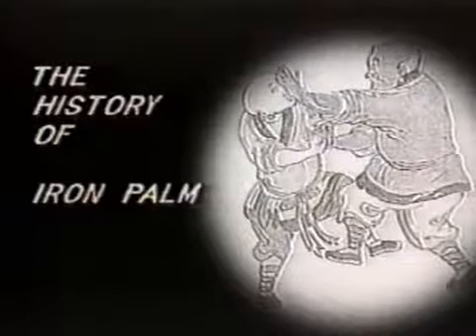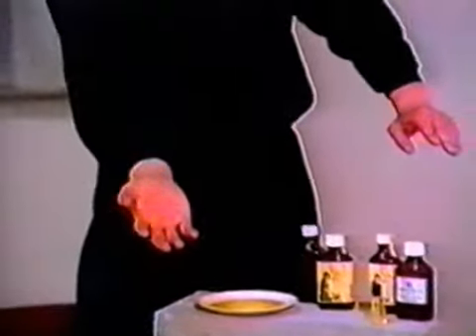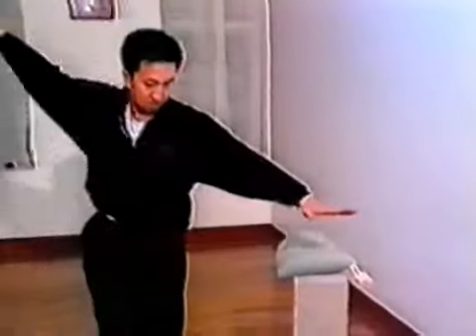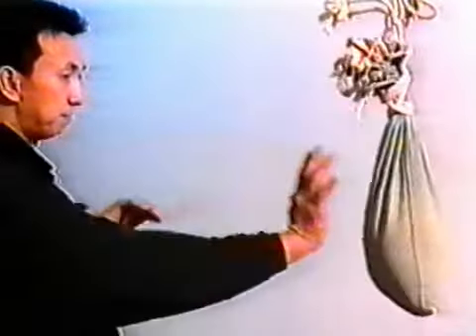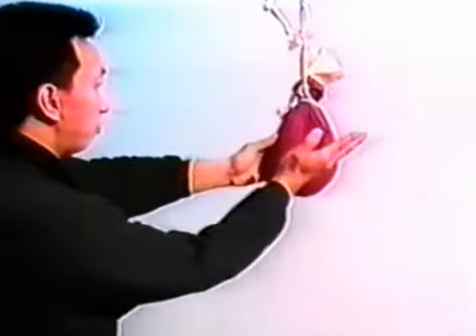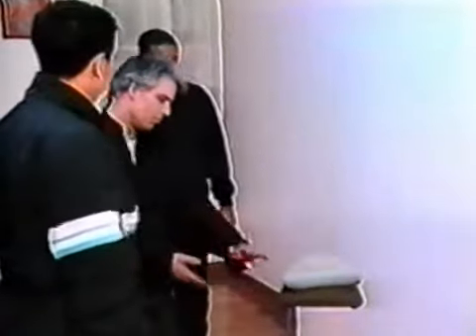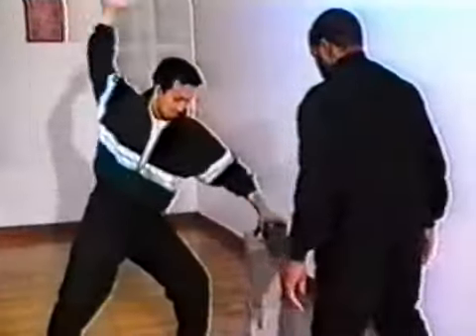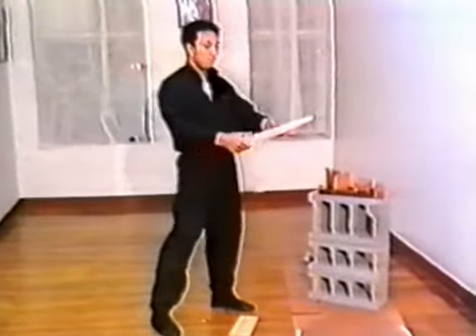Школа Тигра Фильм 4 Железная ладонь